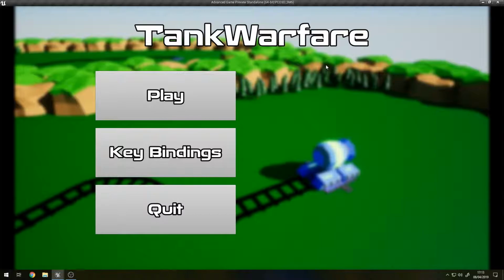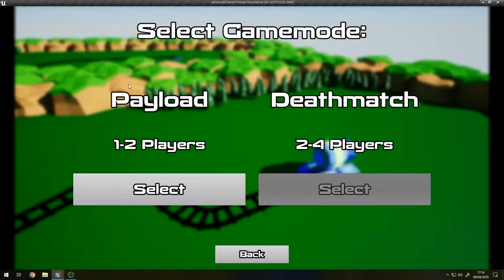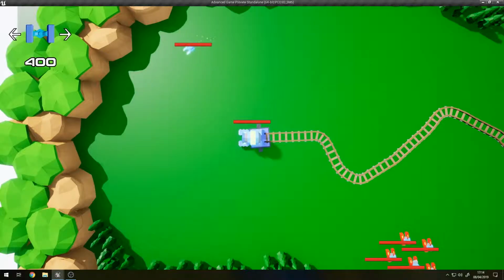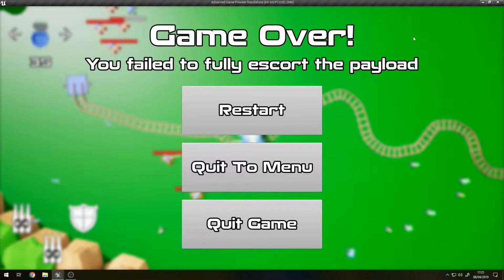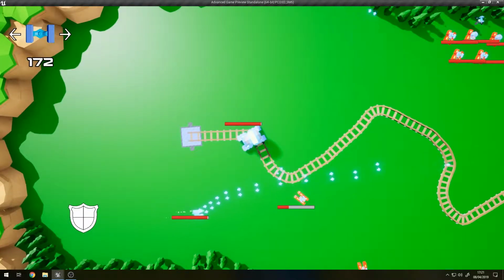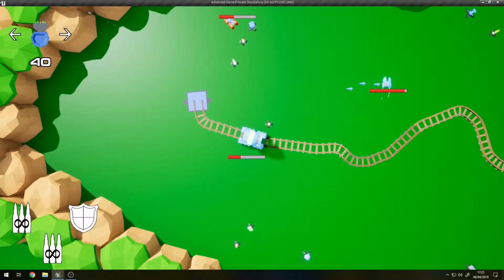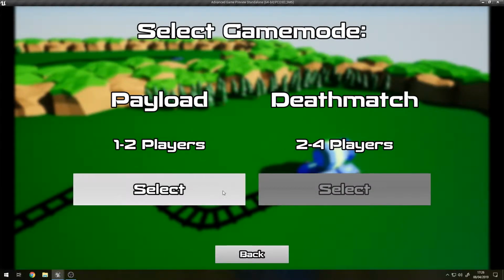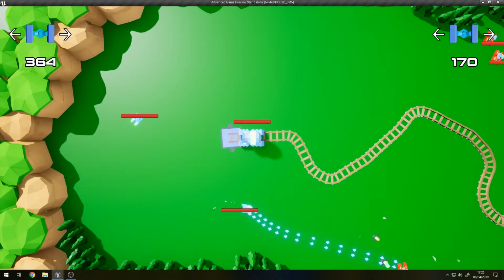Tank Warfare Development - Payload Gamemode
In this video I go over all of the Payload Gamemode mechanics and all of the features I have added to this game and are currently working as of 8th April 2019.

Made for the module Advanced 3D Game Engines and Scripting, as part of my Games Design & Programming course at Staffordshire University.

Assignment was to create a Top Down tank game from scratch in UE4. We we're given a lot of the art and animation assets to start, with the option to add more of our own. The main part of the project though was to blueprint the main weapons and other features in semester 1, and then to work on AI and game-modes in semester 2.